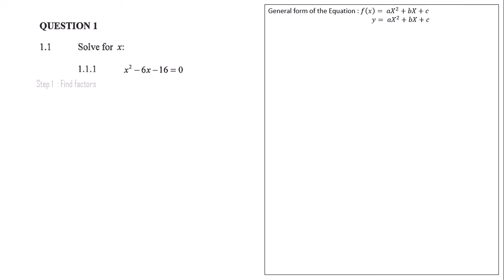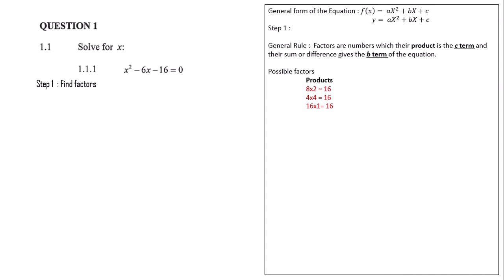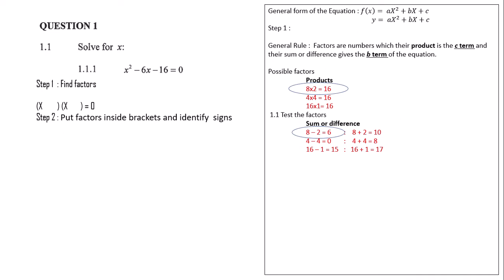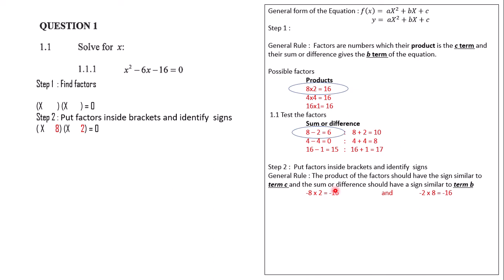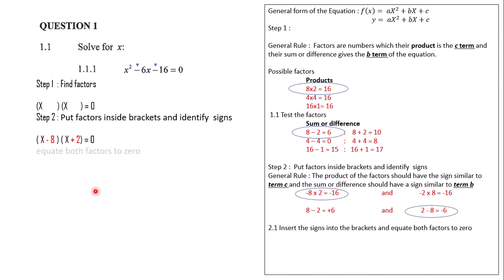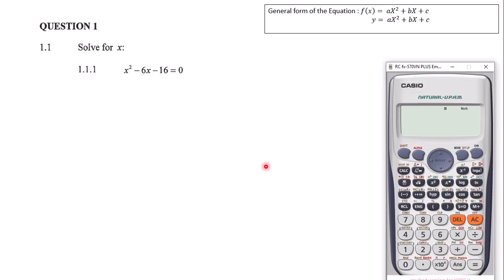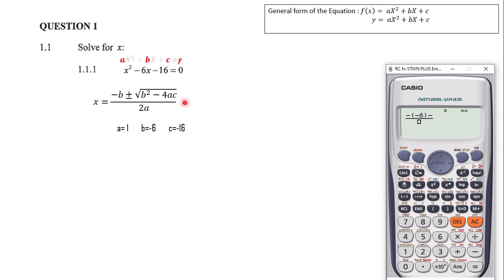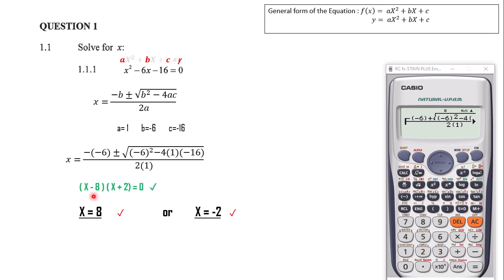NSC Mathematics Feb-March 2018 Q 1.1.1 Solution (English Version)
Mathematics NSC Exam paper 1 2018 Question 1 solution narrated and annotated in English

All Questions are taken from South African NSC Exam papers.